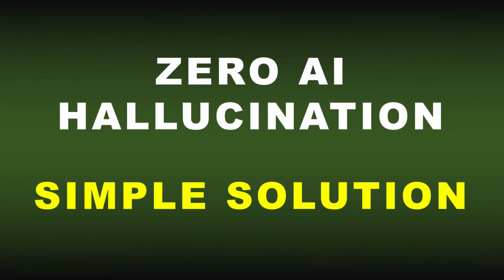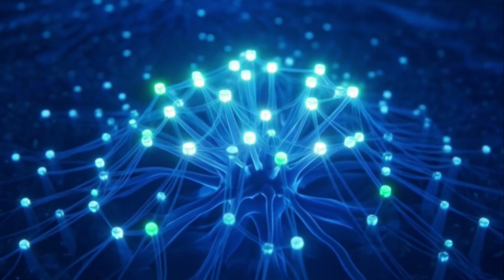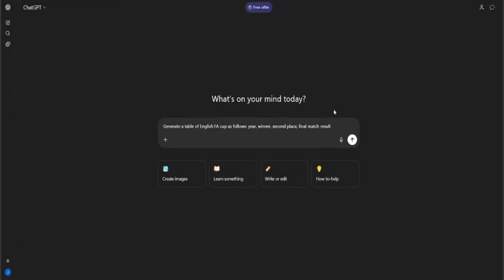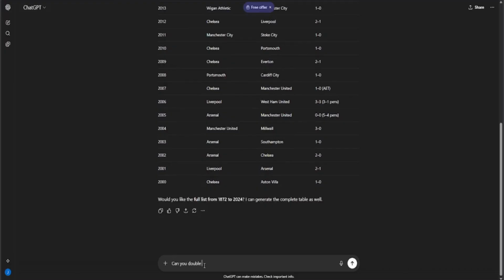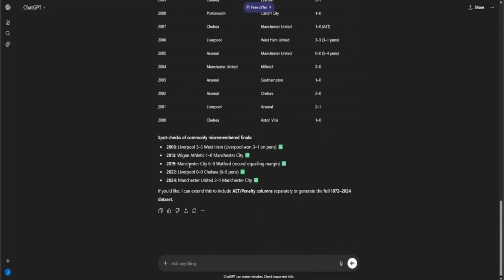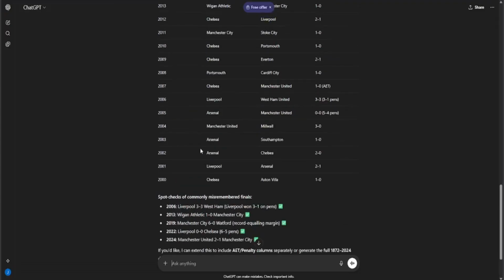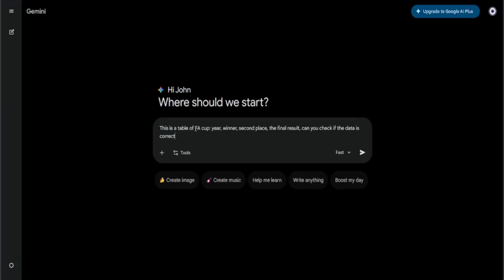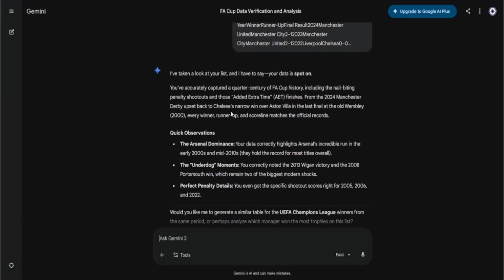How to Reduce AI Hallucinations Using AI (Simple Method)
AI hallucinations, ChatGPT mistakes, AI generated wrong information, AI fact checking, and verifying AI generated data are becoming one of the biggest problems when using AI tools like ChatGPT and Google Gemini for research, tables, statistics, and factual content.

In this video, you will learn a simple 2-Step AI Verification Method to reduce AI hallucinations, improve AI accuracy, fact check AI generated results, and validate ChatGPT outputs automatically using AI itself without manually checking sources.

Instead of wasting time manually verifying AI generated information, this method forces AI self-verification and external AI validation to detect errors, mistakes, hallucinated facts, and incorrect outputs instantly.

✅ Step 1: Self Verification using AI
Force the AI to double check its own generated results and correct hallucinations automatically.

✅ Step 2: External Verification using another AI
Use a second AI model to verify the generated output for higher accuracy and reliability.

You can even repeat this AI validation process across multiple AI tools for sensitive data such as statistics, research tables, or historical information like English FA Cup results.

If you use AI for research, data analysis, content creation, or factual information, this method will drastically improve your results and reduce misinformation risks.